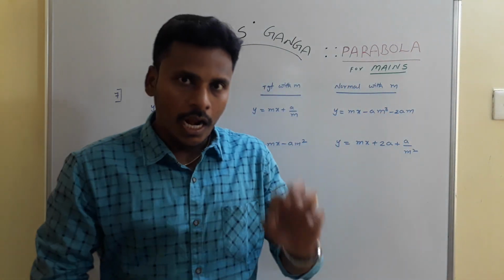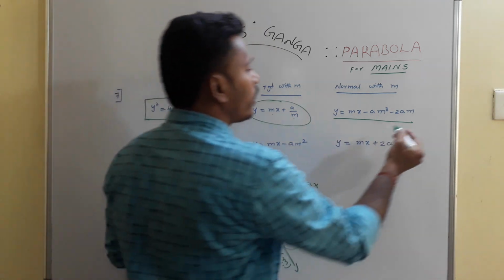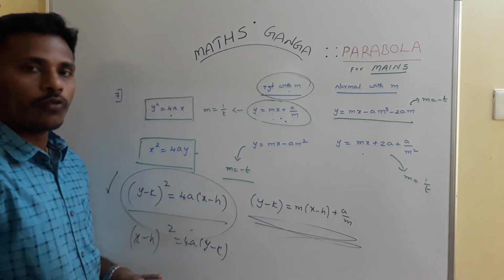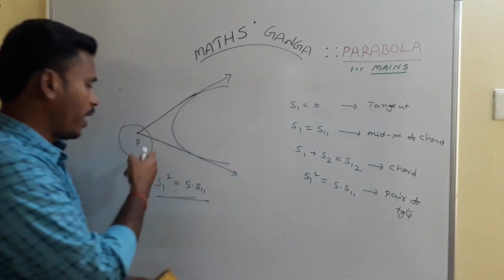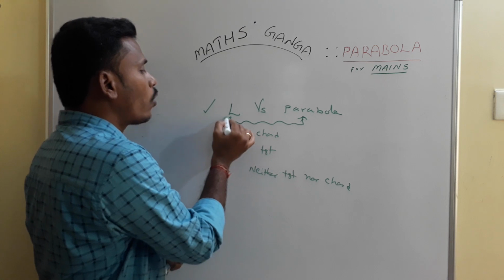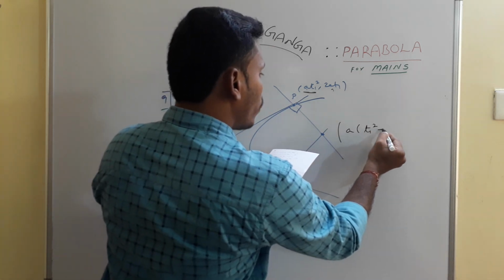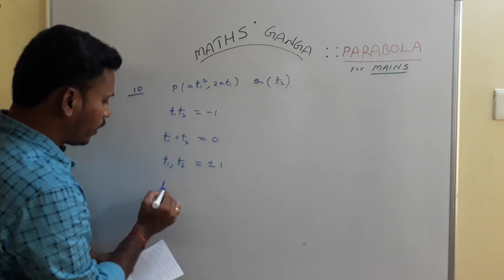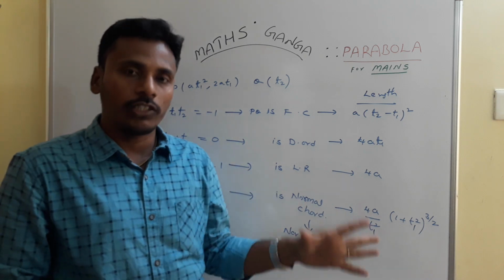PARABOLA 2 FOR MAINS 2022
Top 10 conceptual ideas on PARABOLA for Mains

mathsganga jeemaths PARABOLA 2 FOR MAINS 2021:: Main synopsis

forms of parabola
tangents and Normals of parabola
Tips and Tricks of parabola for mains